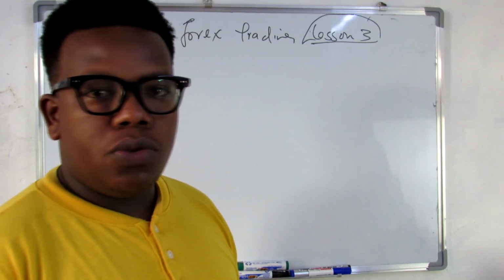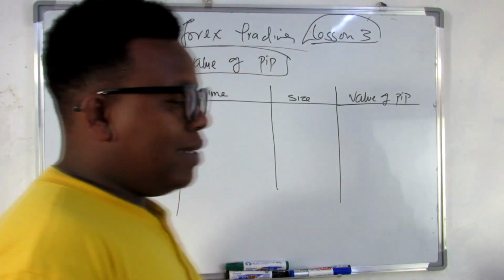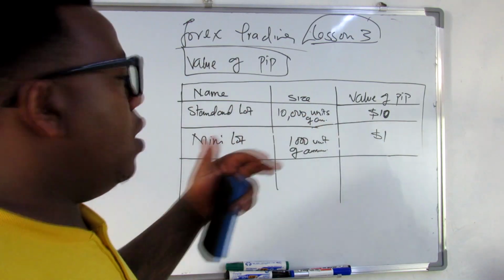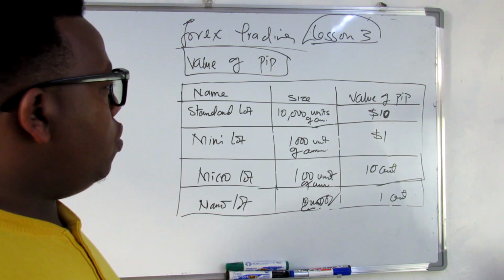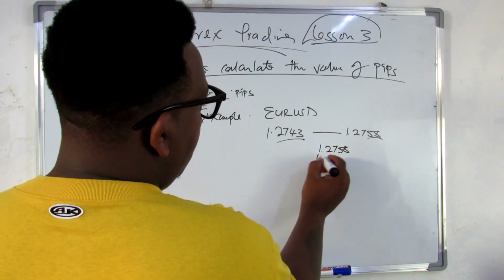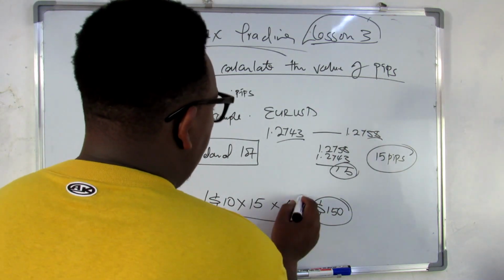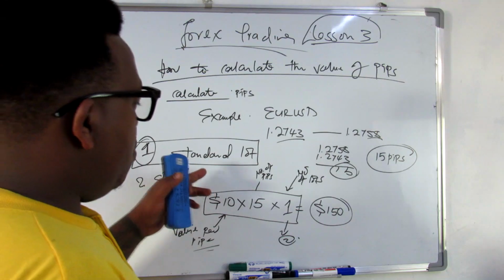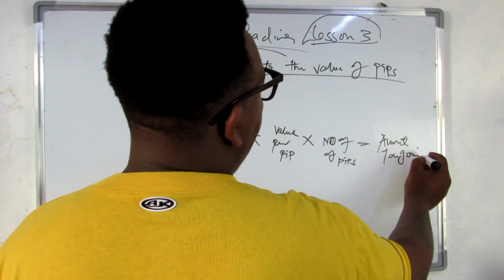Beginners Forex Trading Complete Guide in 2024 Episode 3